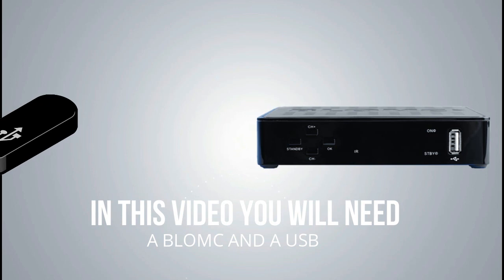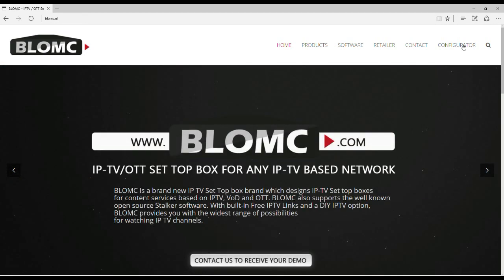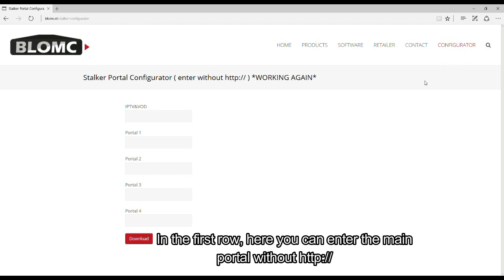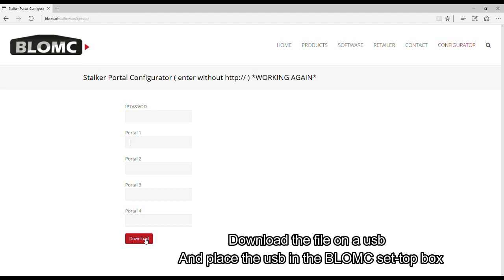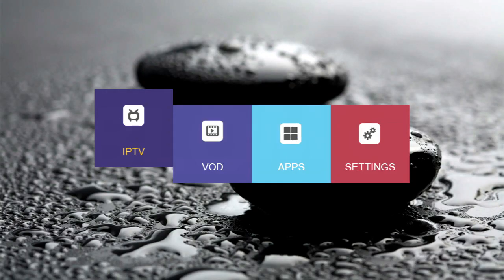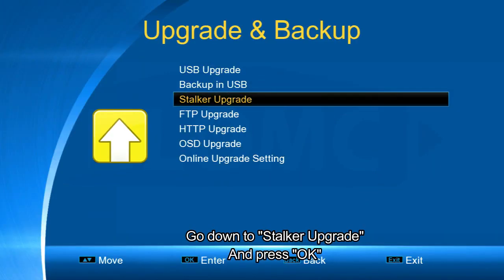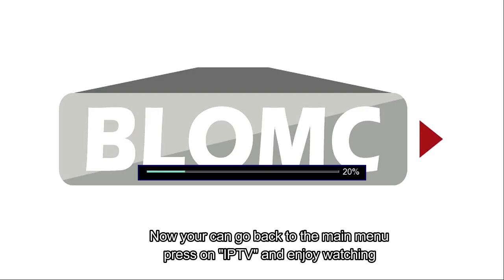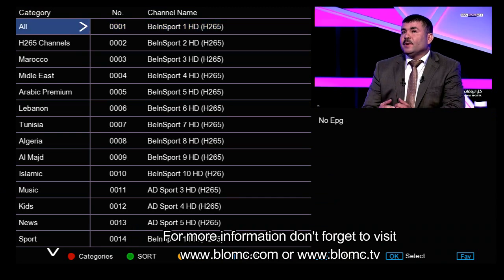BLOMC PORTAL CONFIGURATOR INSTRUCTIONS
This video explains how you can enjoy using our special feature, the BLOMC portal configurator that makes watching tv easier. and check out the stalker portal configurator.